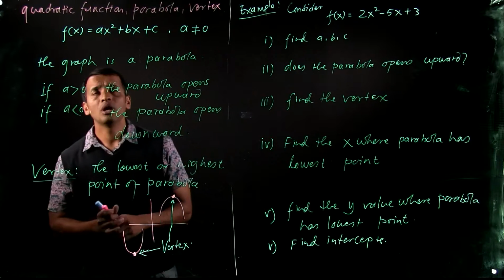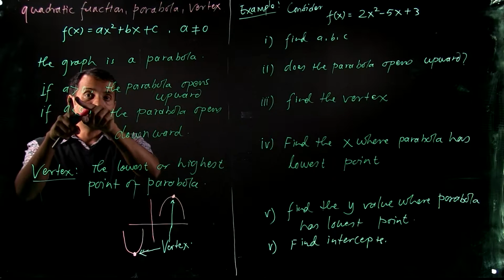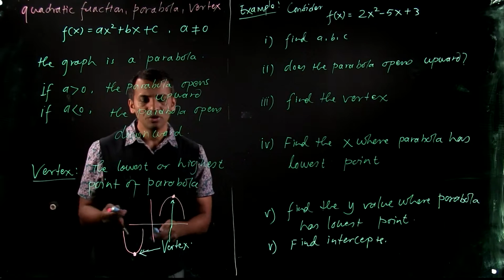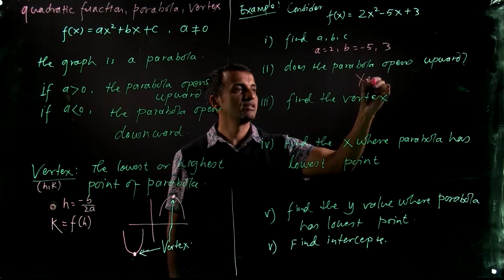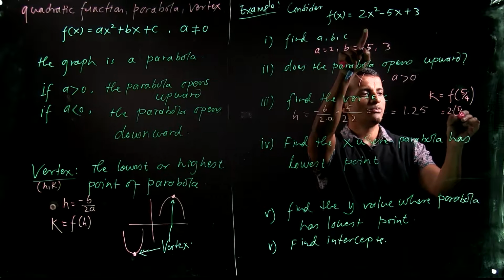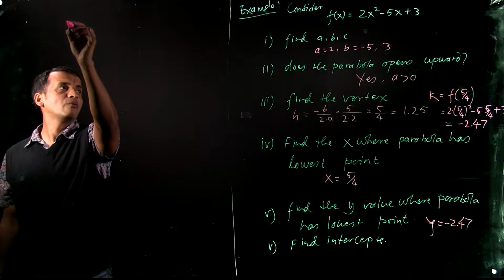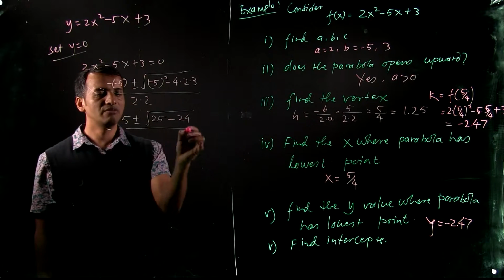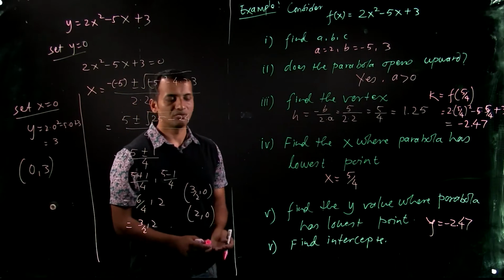vid 31 quadratic function and Vertex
This Video introduces Quadratic function, its graph(parabola) and parts of the parabola. Also how to find the vertex and axis of parabola will be discussed with examples